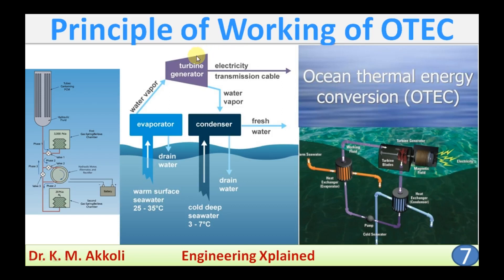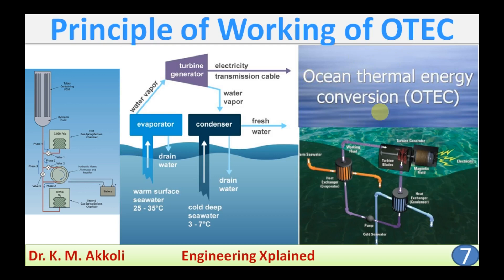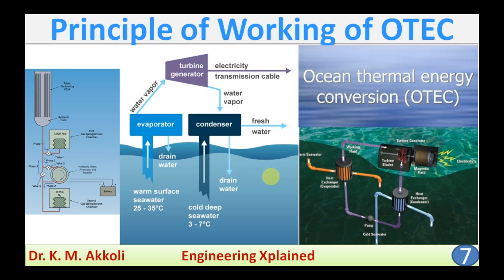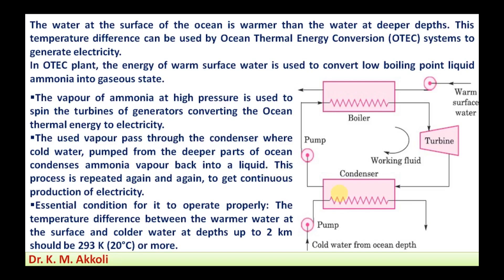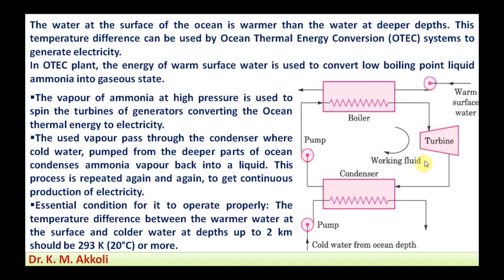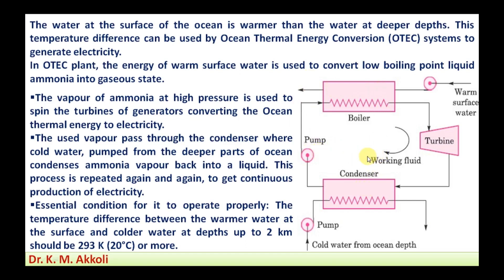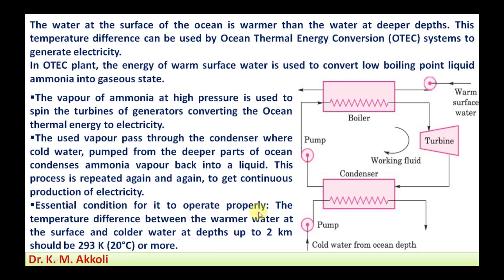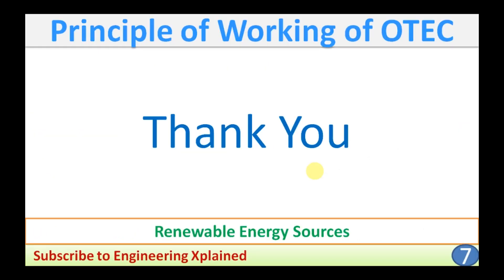Principle of Working of OTEC | Renewable Energy Sources